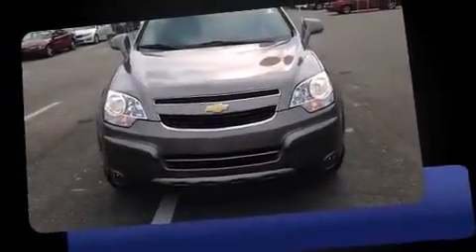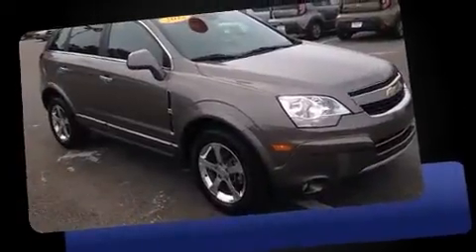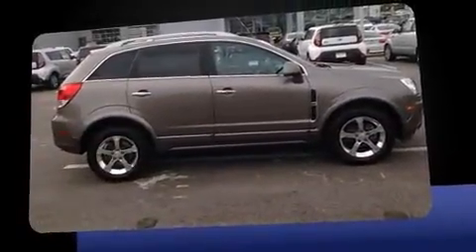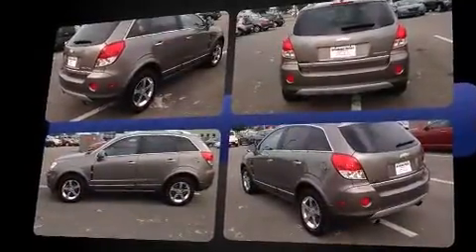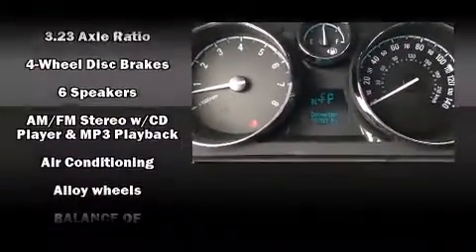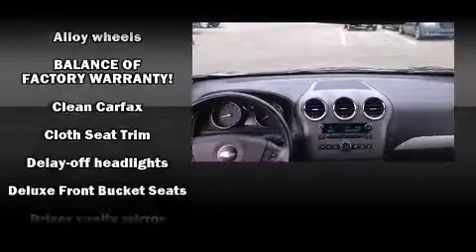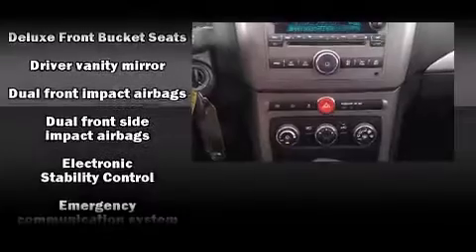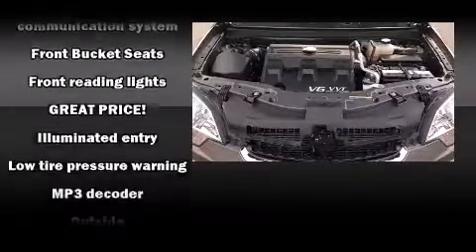2012 Chevrolet Captiva Sport LT in Montgomery, AL 36117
Brewbaker Preowned
300 Eastern Blvd.

Here's a great deal on a 2012 Chevrolet Captiva Sport. With less than 40,000 miles on the odometer, this 4 door sport utility vehicle prioritizes comfort, safety and convenience. It features an automatic transmission, front-wheel drive, and a 3 liter 6 cylinder engine. It's equipped with tons of terrific amenities, but it won't break your budget. Such as remote keyless entry, front and rear reading lights, 1-touch window functionality, a tachometer, variably intermittent wipers, heated door mirrors, power windows, and a split folding rear seat. Audio features include a CD player with MP3 capability, steering wheel mounted audio controls, and 6 speakers, providing excellent sound throughout the cabin. Chevrolet ensures the safety and security of its passengers with equipment such as: dual front impact airbags with occupant sensing airbag, front SIDE impact airbags, traction control, brake assist, anti-whiplash front head restraints, a panic alarm, onStar, and 4 wheel disc brakes with ABS. Various mechanical systems are monitored by electronic stability control, keeping you on your intended path. A Carfax history report provides you peace of mind by detailing information related to past owners and service records. Our experienced sales staff is eager to share its knowledge and enthusiasm with you. They'll work with you to find the right vehicle at a price you can afford. Come on in and take a test drive!